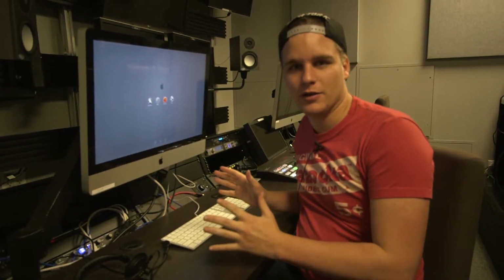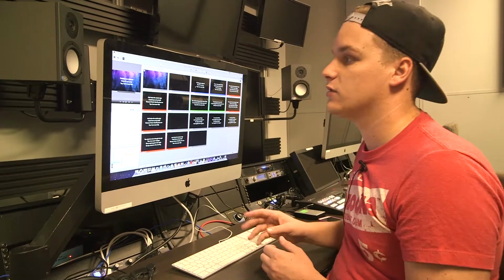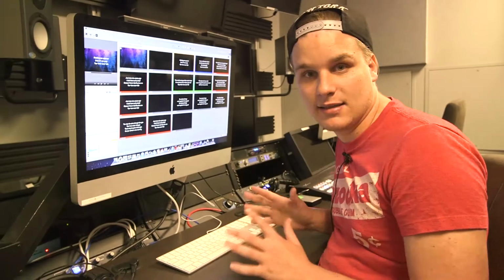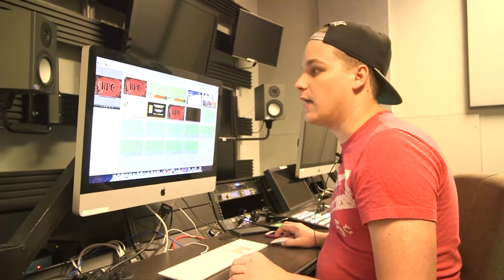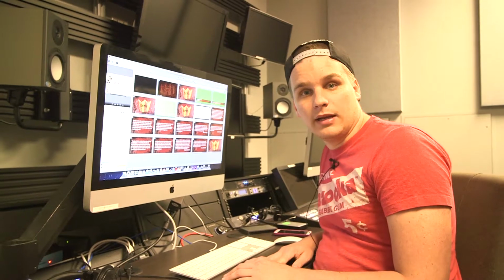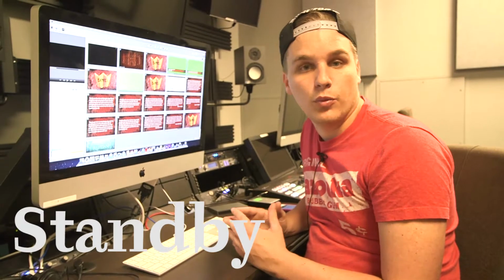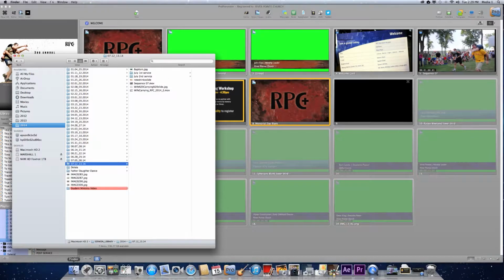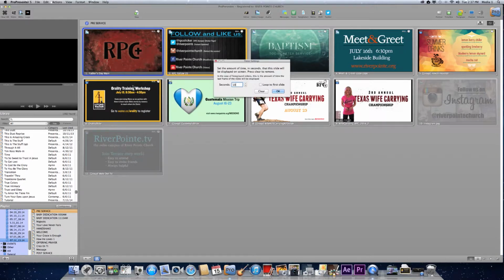RPC Media 1